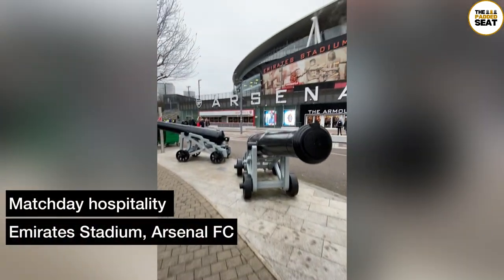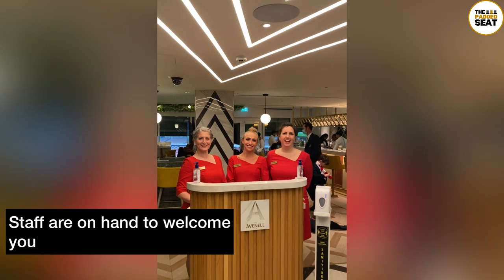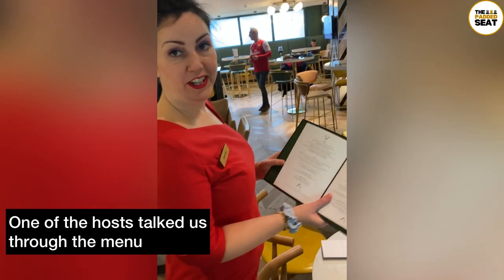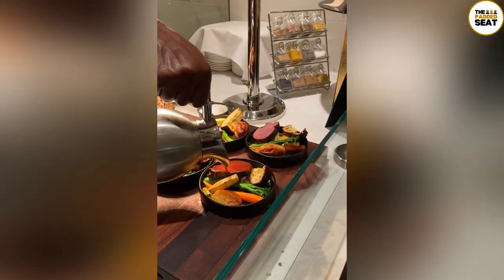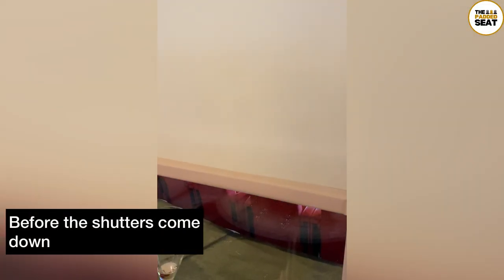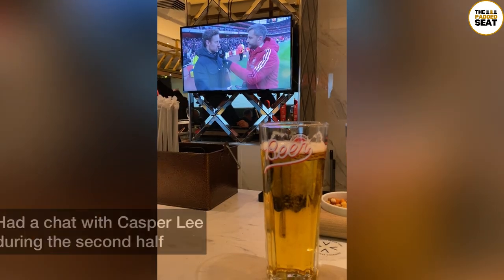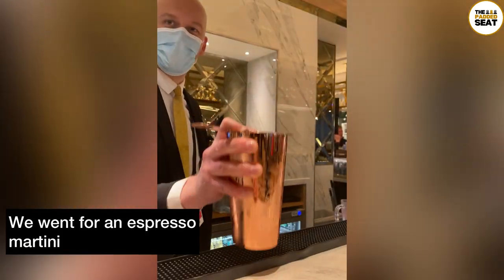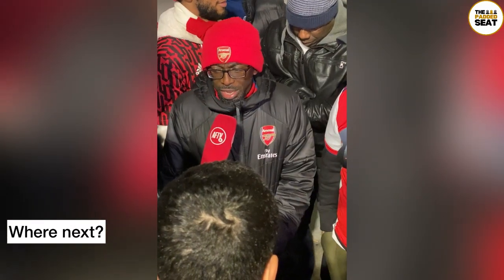Arsenal hospitality in the Avenell Club - REVIEWED 👀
Ever wondered what's included in Arsenal FC hospitality?

Avenell Club hospitality is one of the club's premium level hospitality packages. The package includes a match ticket,  as well as access to stunning Avennell Club lounge, food, drink and more.

⚽️ For great deals on Arsenal FC football shirts